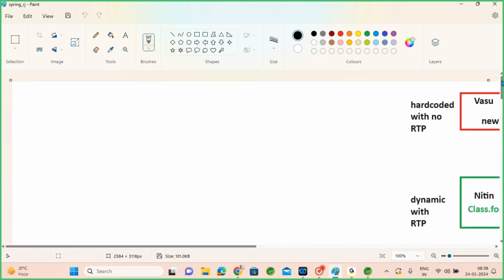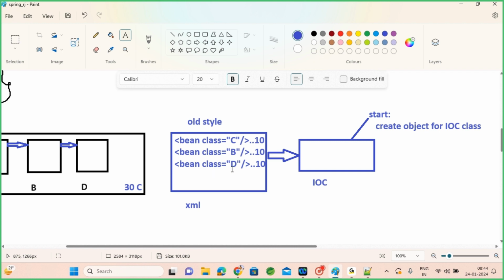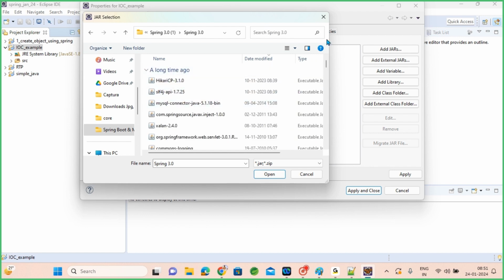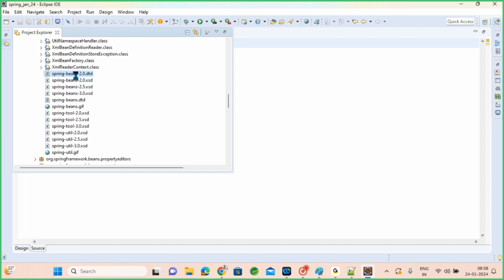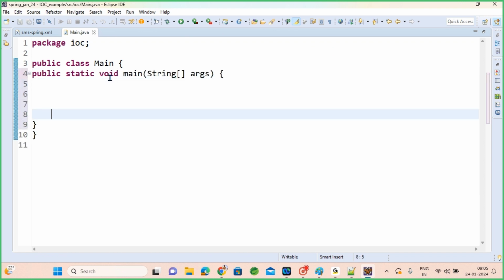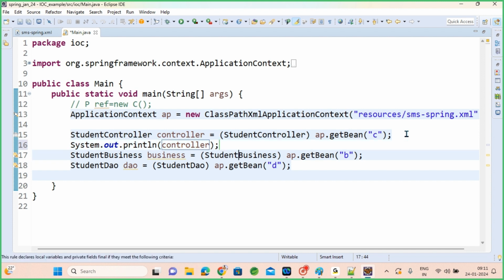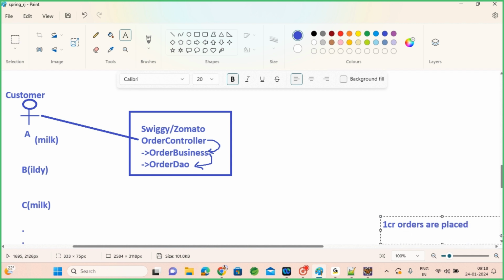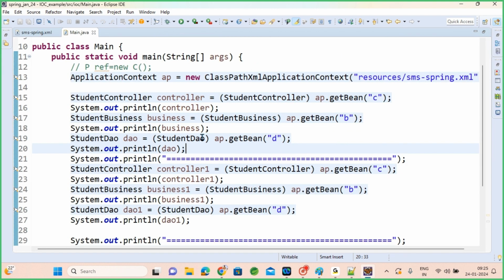Spring Boot & Microservices Session 4